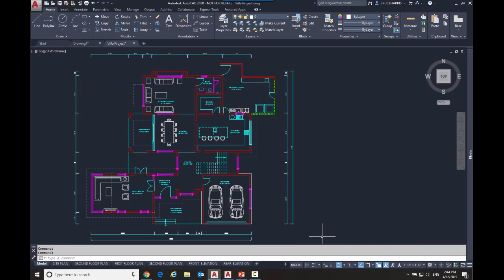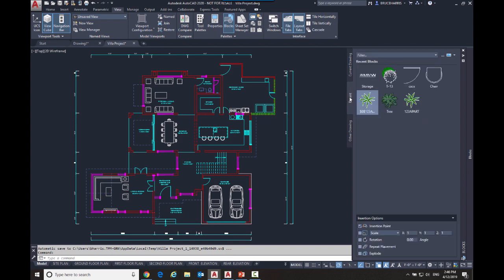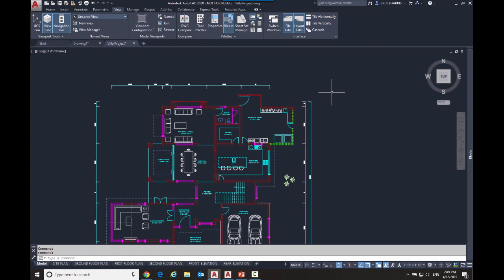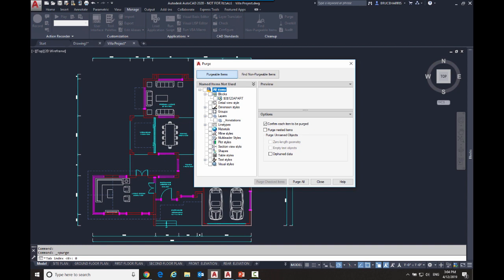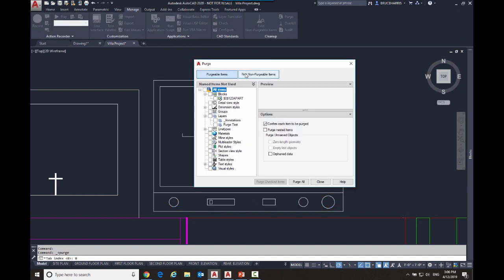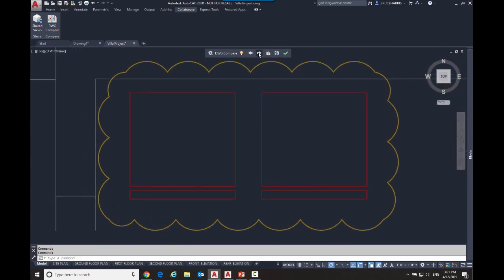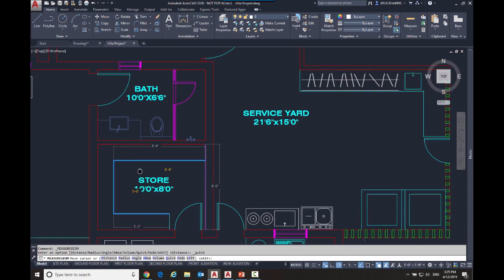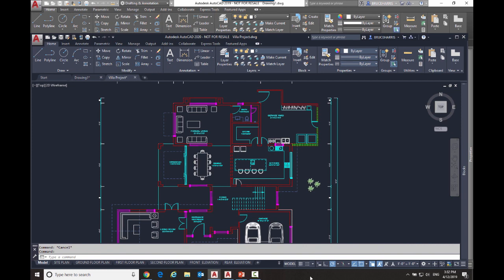What's New in AutoCAD 2020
This Four minute Friday shows what’s new in AutoCAD 2020.